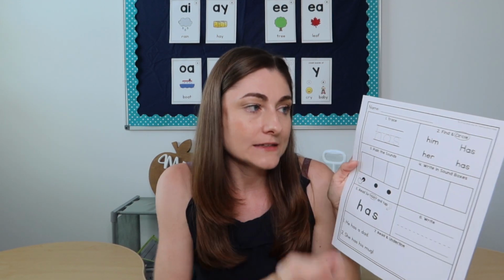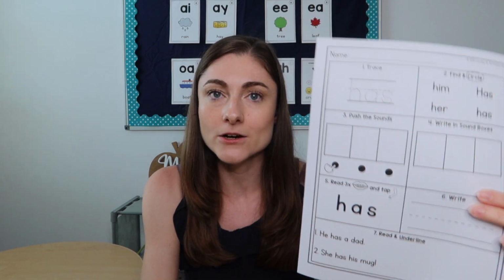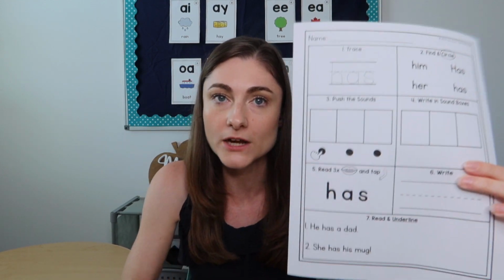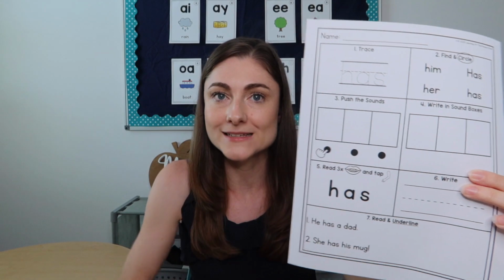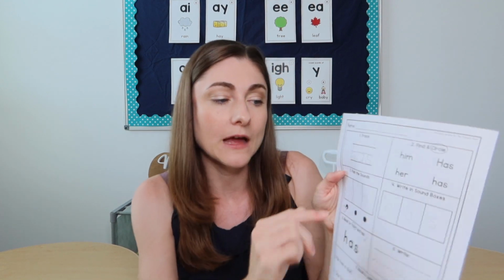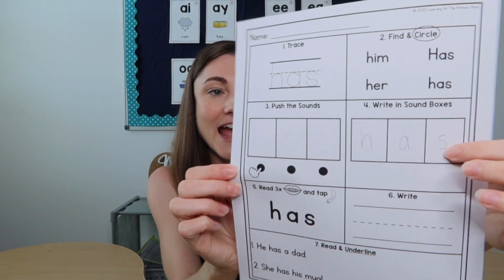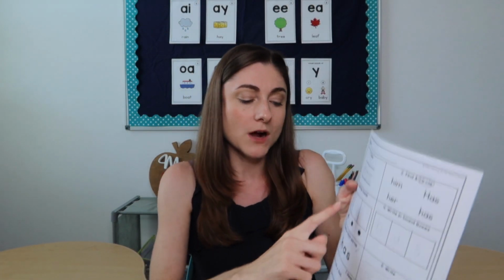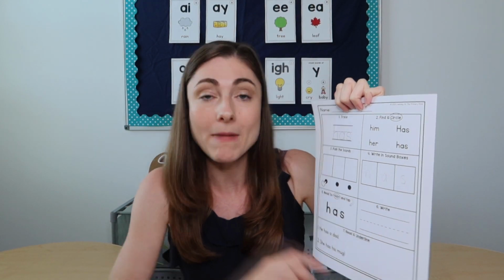How to Speed Up Orthographic Mapping to Improve Students’ Reading Skills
We all want our students to be able to read, and especially to read words quickly. For this to happen, the orthographic mapping process needs to take place.

In this video, I’ll explain what orthographic mapping is and how it can be helpful in improving reading for your Kindergarten, 1st grade, and 2nd grade students.